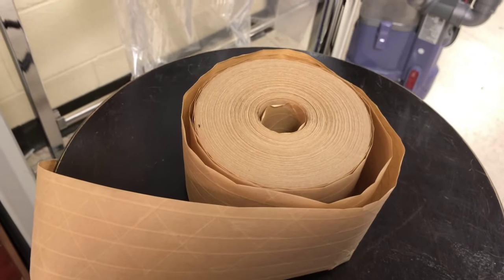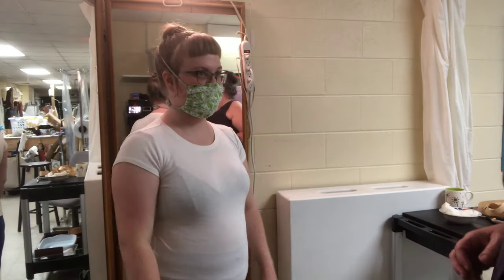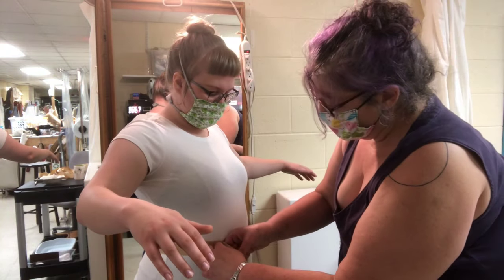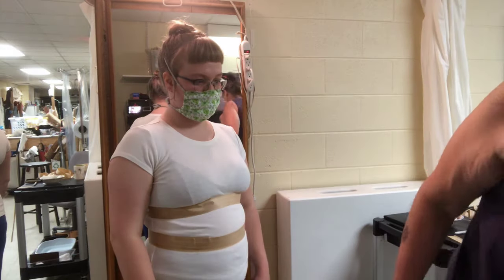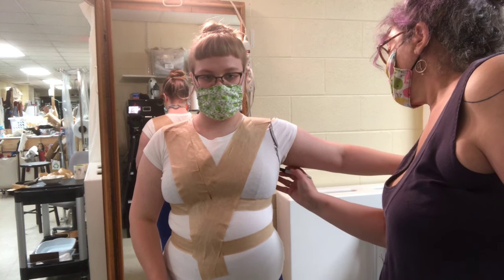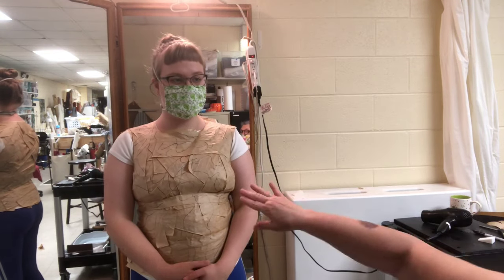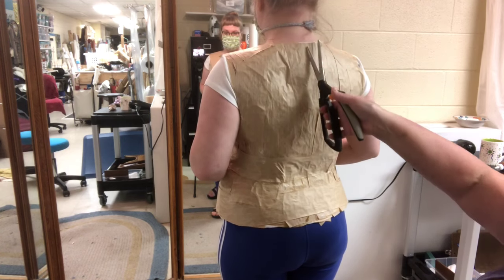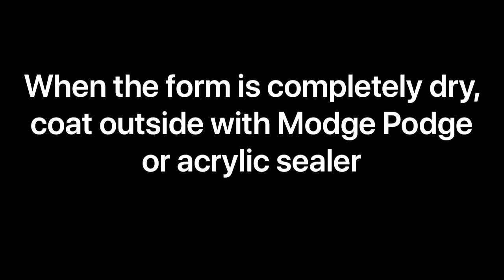DIY Dress Form Tutorial PART 1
Join Nashville Rep Costume Manager Lori Gann-Smith and Rentals Manager Emily Irene Peck and learn to make your own dress form! Part 1.

Originally presented during a special edition On Pins and Needles for Nashville Rep's Week of Giving.  On Pins and Needles is a social hour for creatives (with sewing optional) every Tuesday at 7PM facilitated by Nashville Repertory Theatre Costume Manager, Lori Gann-Smith. All are welcome, and you never know when special guests might pop in!

Educational videos like these and other programming from the Rep are all made possible by our generous donors and sponsors. Please consider making a gift if you can